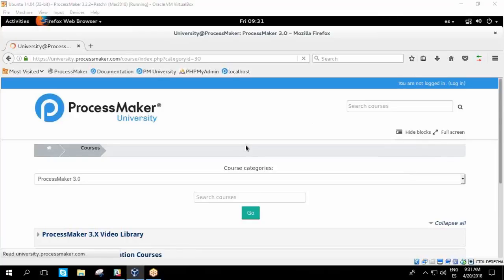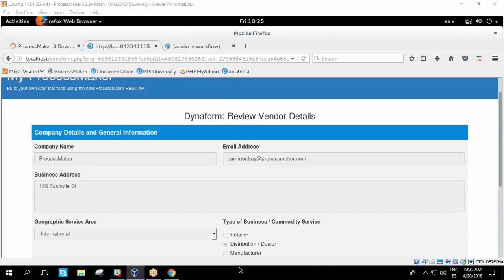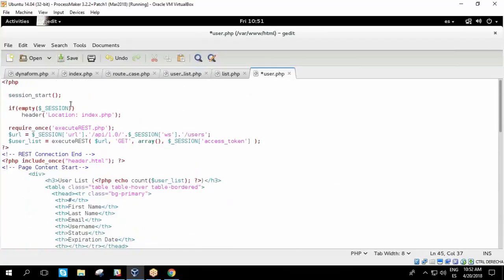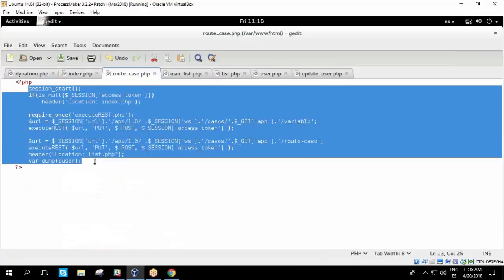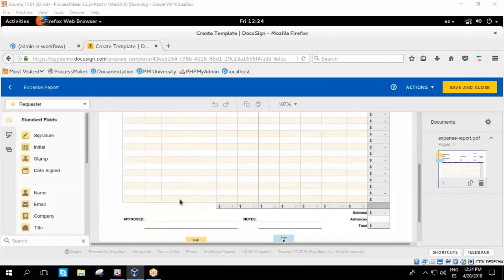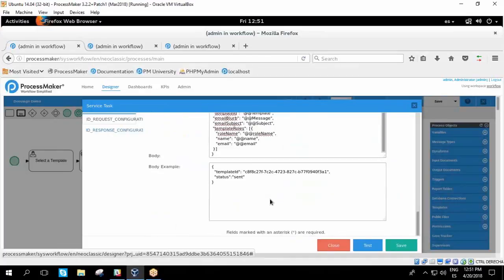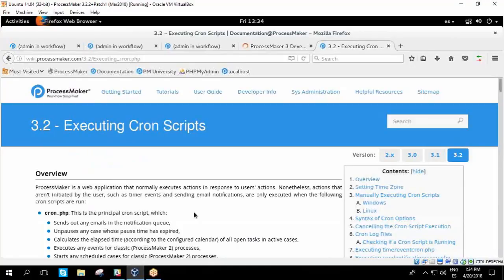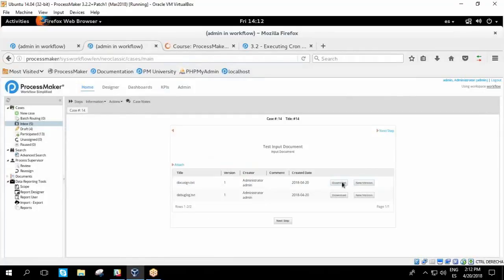DeveloperCourse BaruchCollege ForthSession